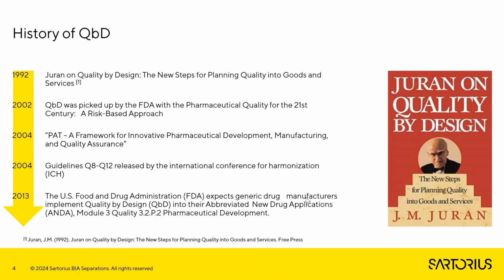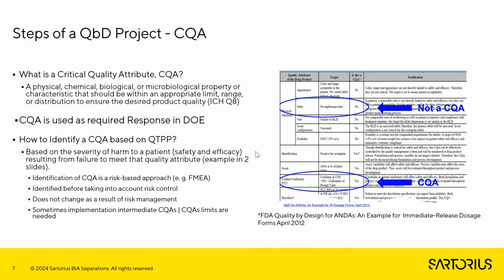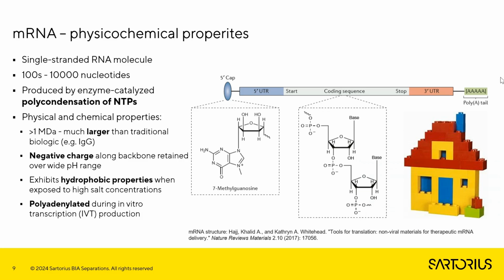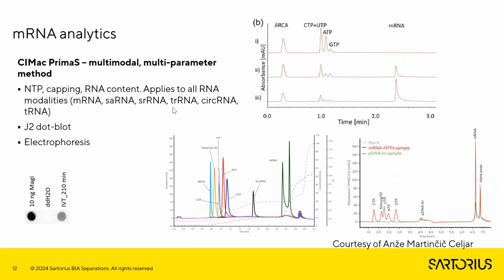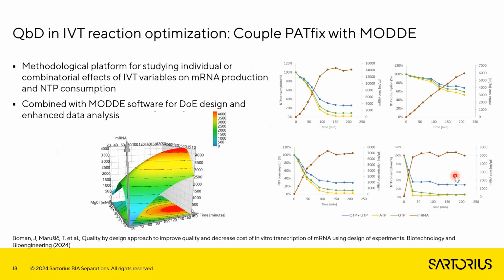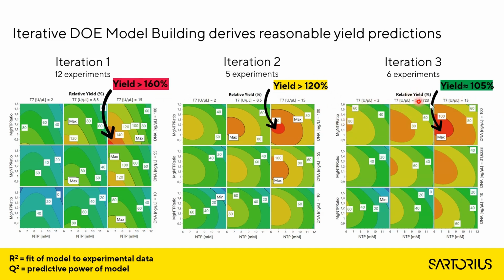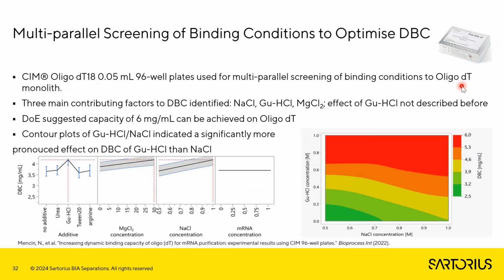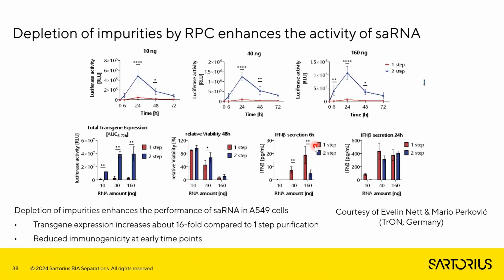At-Line Monitoring Coupled With DOE for Higher IVT Yield and Efficiency of Purification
Due to the catalytic, multicomponent nature of the IVT reaction, optimization is a multi-factorial problem, ideally suited to a design of experiments (DOE) approach for optimization and identification of design space. This webinar will describe how a data-driven model of process yield (g/L), including impact of nucleoside triphosphate (NTP) concentration and Mg:NTP ratio on reaction yield, can be derived to optimize reaction cost drivers (e.g., RNA polymerase and DNA template), while minimizing dsRNA formation. With optimal conditions, the yield of the IVT reaction can reach 25 g/L in batch.

This webinar will also describe how a high-throughput purification train optimization can be performed by coupling multiparallel (96 well) and spin-based purification devices at mg-scale, with DOE methodology. mRNA purification is achieved with affinity chromatography selective for polyadenylated mRNA (Oligo dT) coupled with reverse-phase chromatography to remove IVT components (NTPs, DNA, T7), and IVT byproducts, in particular dsRNA, a major immunogenic impurity. Elimination of dsRNA improves translation and minimizes the activation of innate immune response. With the advent of personalized, mRNA-based therapies, such as neoantigen mRNA vaccines, which require multiple mg doses, minimization of innate immune response may be critical to clinical success of mRNA therapeutics.

- Use of at-line analytics to monitor IVT reaction
- Coupling PAT with DOE to increase yield of IVT up to 25 g/L
- Use of affinity chromatography for isolation of mRNA
- Removal of dsRNA in scalable fashion

Speaker:
Rok Sekirnik, Head of Process Development for mRNA and pDNA, Sartorius BIA Separations